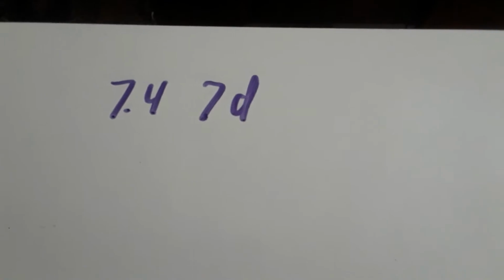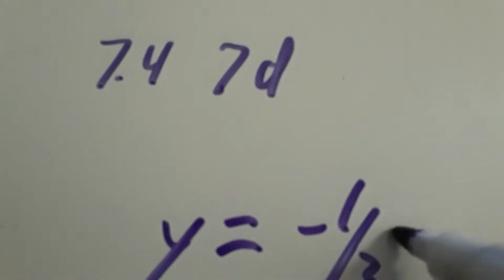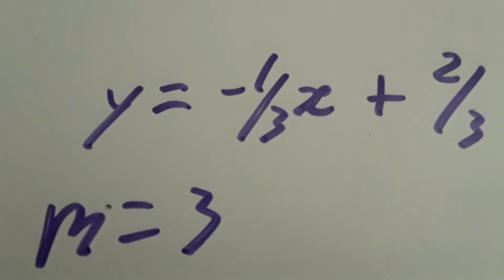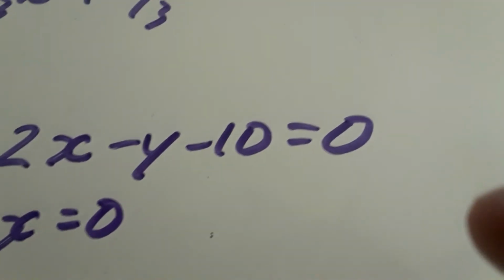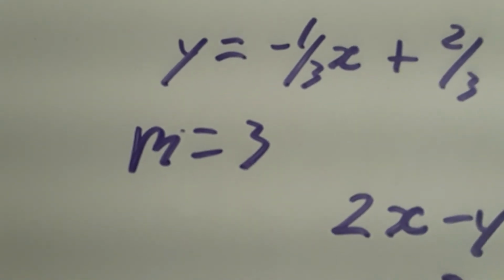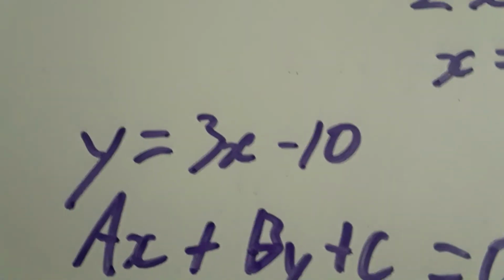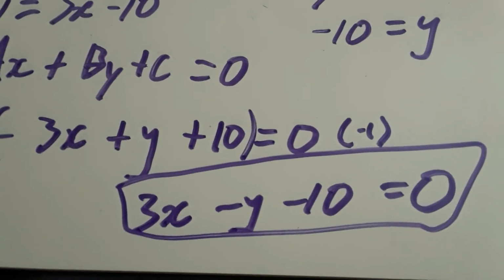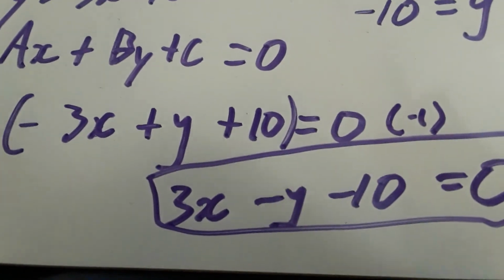MATH 10-Solving question 7 d from 7.4 Extra Practice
We take a quick look at solving question 7d from EP 7.4